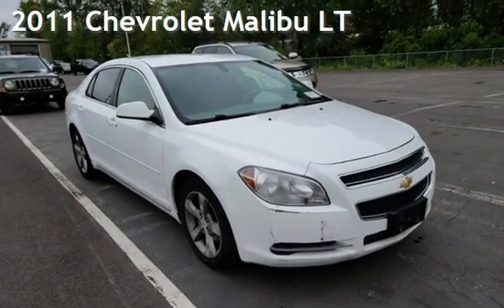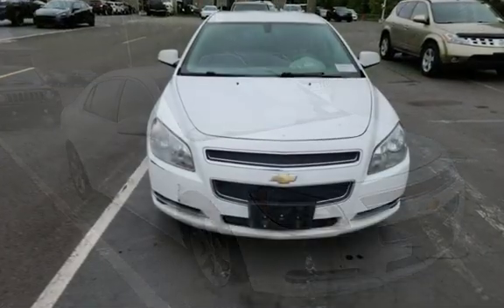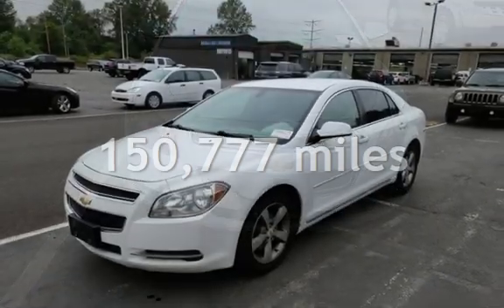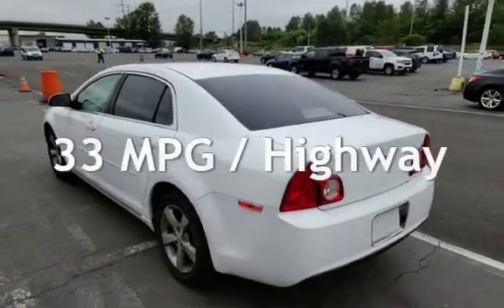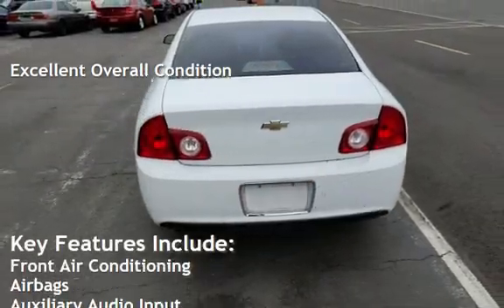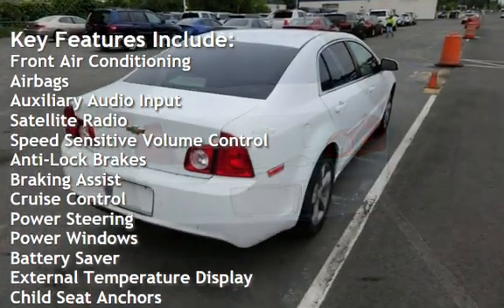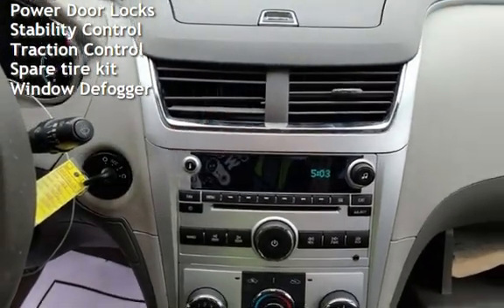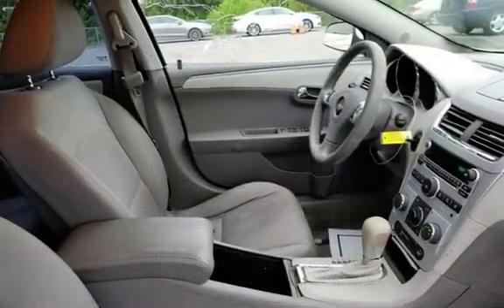2011 Chevrolet Malibu LT for sale in BOTHELL, WA